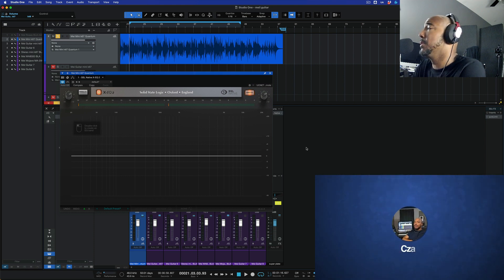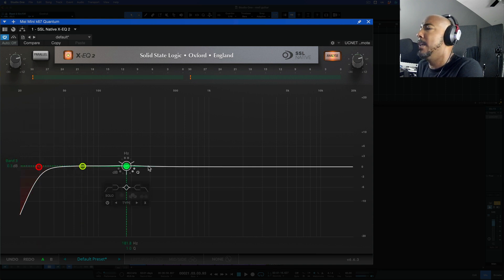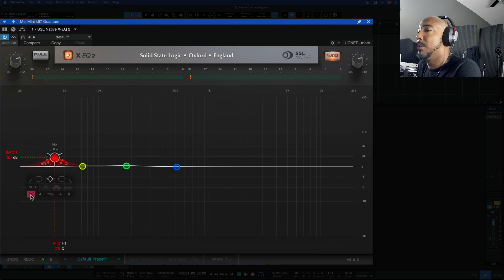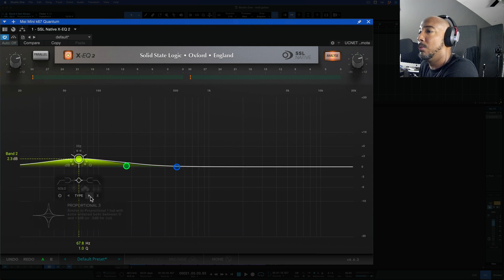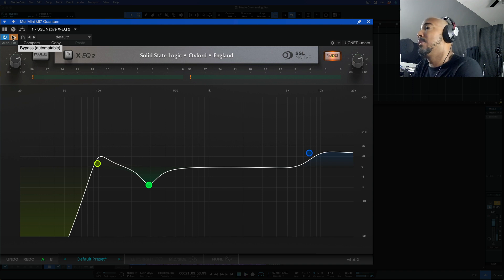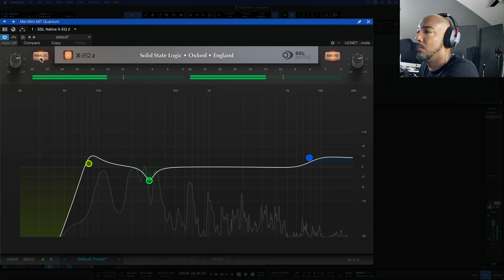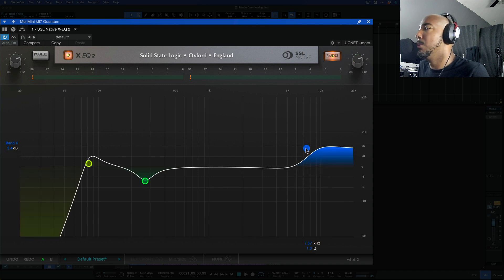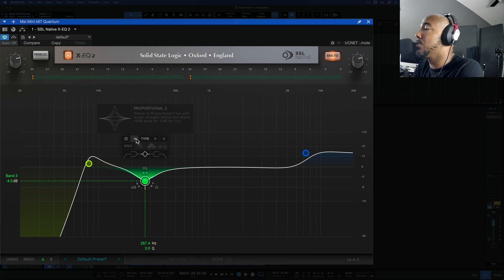SSL X-EQ2 on sale for $34.99 Lowest Price Ever! Ends July 31, 2023